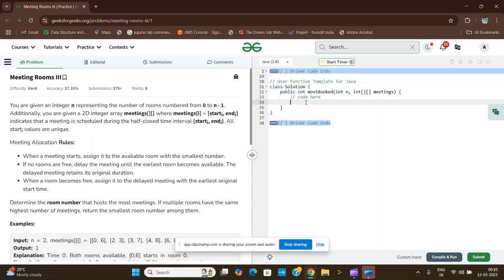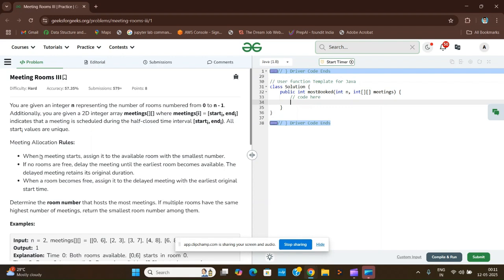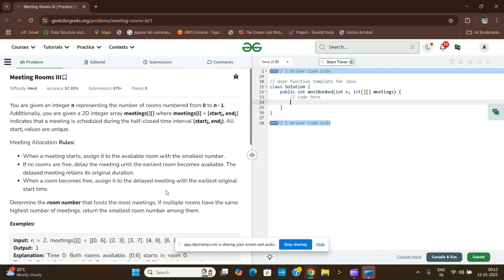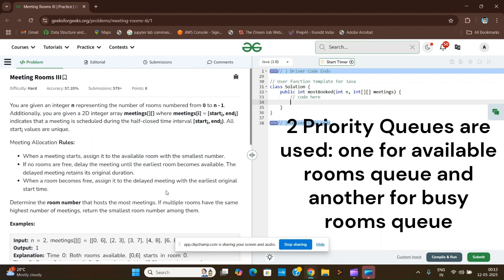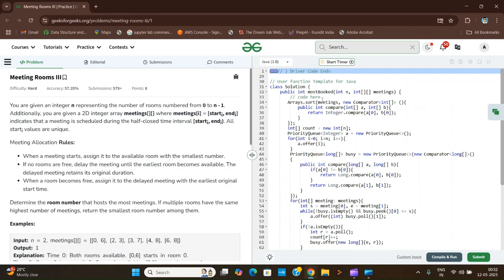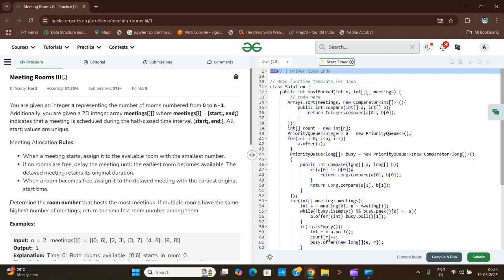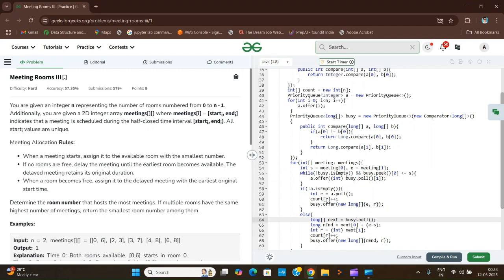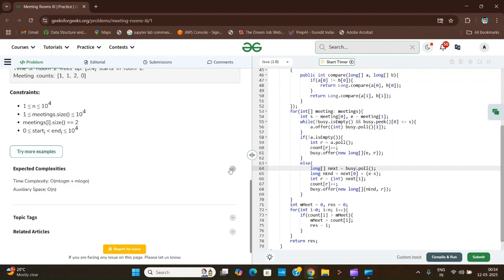🔥 Meeting Rooms III | GfG POTD Explained with Intuition + Code 🔥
In this video, we solve the GeeksforGeeks Problem of the Day: Meeting Rooms III using Java. This is a classic priority queue based problem that focuses on efficient room scheduling. We cover:

✔ Problem statement
✔ Step-by-step explanation
✔ Complete Java solution
✔ PriorityQueue with custom comparator

🧠 Concepts Covered:

Priority Queues in Java

Custom Comparator

Sorting Intervals

Min-Heap Logic

💡 This question is frequently asked in coding interviews by companies like Amazon, Google, and Microsoft. Great for your preparation for GFG, Leetcode, and interviews.

📁 Code:
✅ Available in the video walkthrough

📅 Date: 12 May 2025 (GFG POTD)
🧩 Difficulty: Hard

Meeting Rooms III GeeksforGeeks
GFG POTD Meeting Rooms III
Java PriorityQueue Example
Greedy Algorithm Interview Question
Java Interview Problem Explanation
Meeting Scheduling Problem in Java
Java Comparator with PriorityQueue
How to solve Meeting Rooms problem in Java
DSA Problems for Placements
GFG problem of the day Java solution
gfg
potd
gfg solutions
gfg potd
gfg potd solutions
data structure
gfg potd solution
dsa
code with harry java
striver
coding
leetcode
learn dsa
data structures
algorithms
geeksforgeeks
dynamic programming
algorithm optimization
geeksforgeeks potd solution
coding challenges
problem solving
priority queue java
tech interview prep
amazon interview
google interview
apna college java
geeksforgeeks problem of the day solution